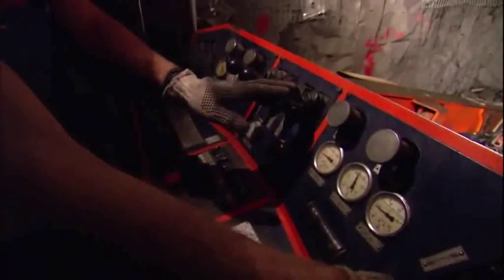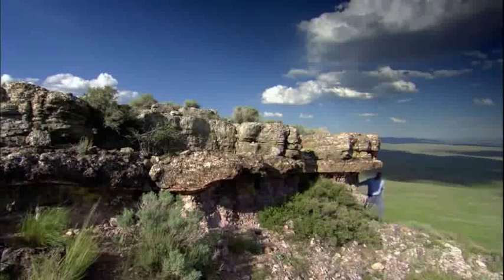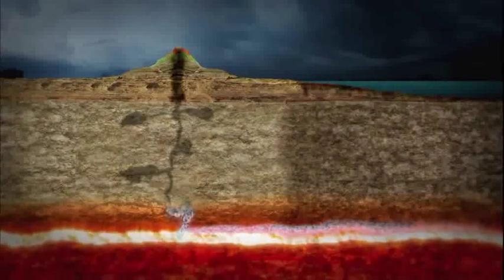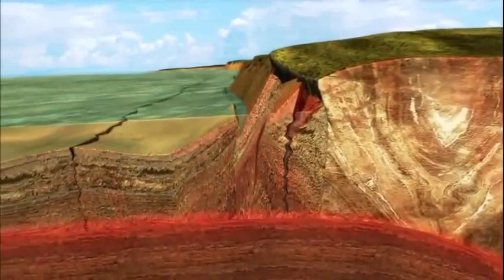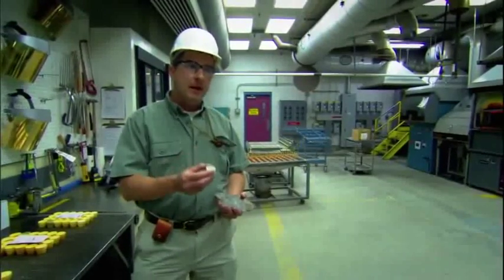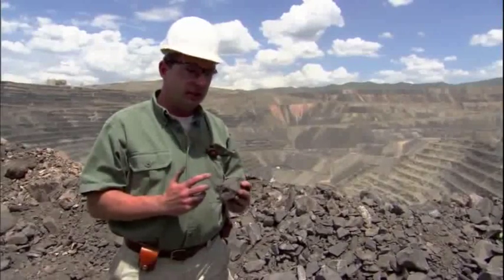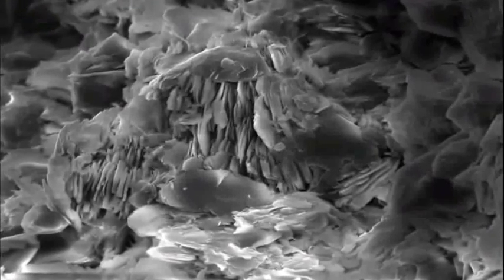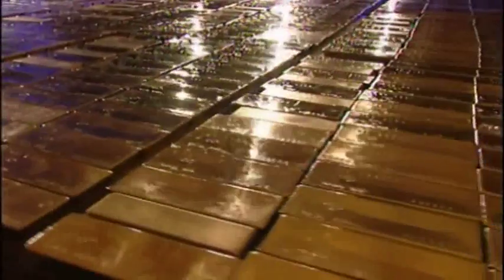Geyser Gold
Gold deposits are closely linked with the activity of natural geysers throughout the world.